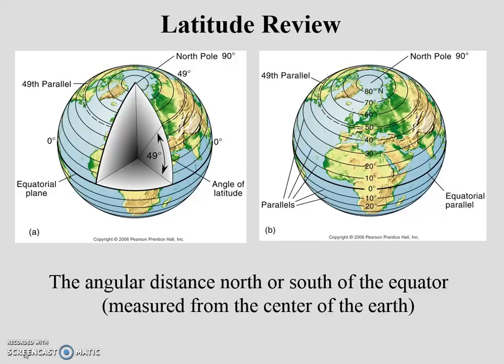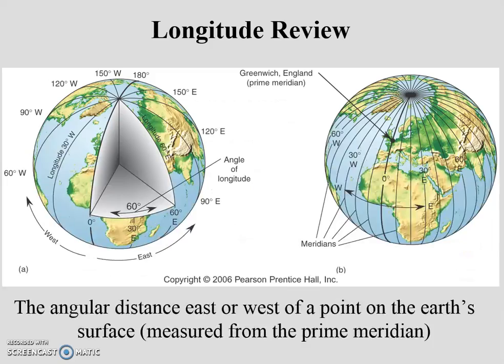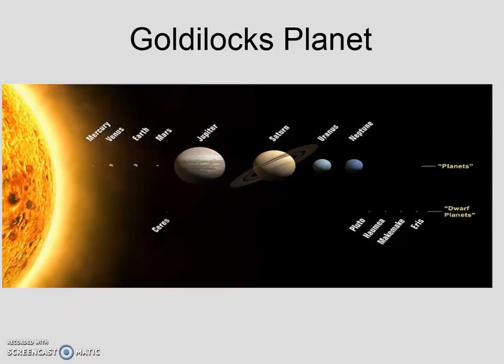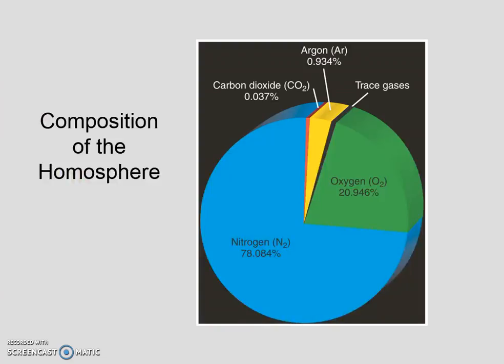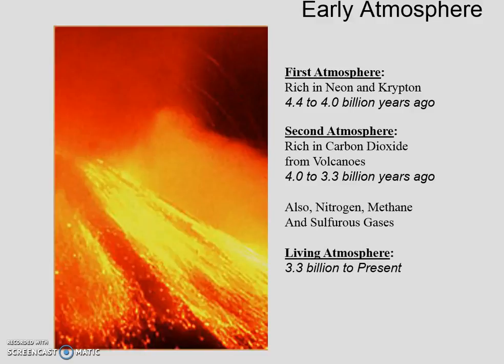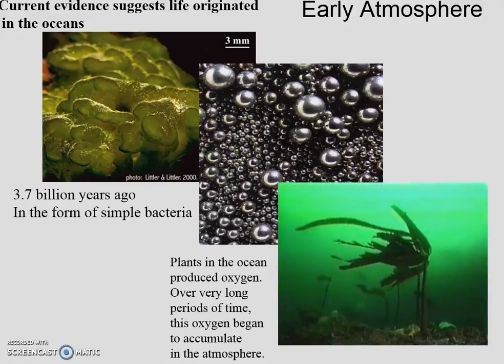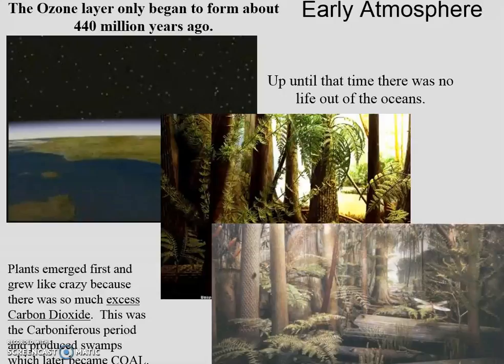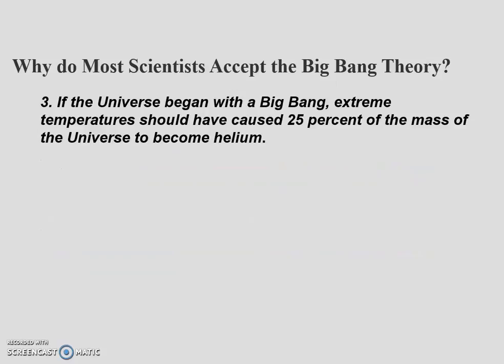Week5 lecture1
Lat/long review, early atmosphere and earth sun relationship.